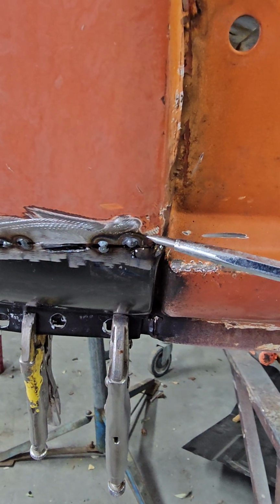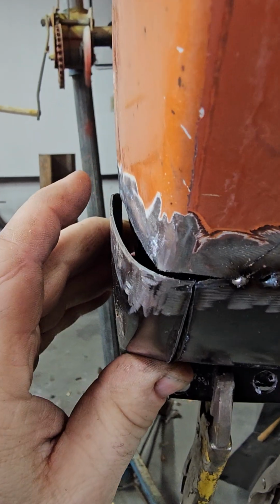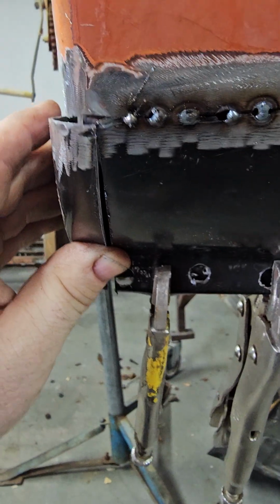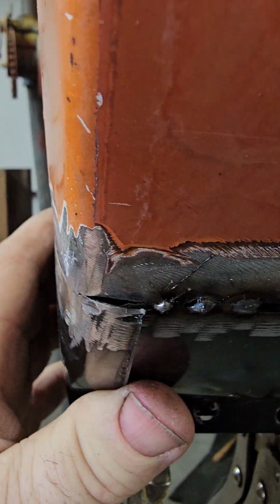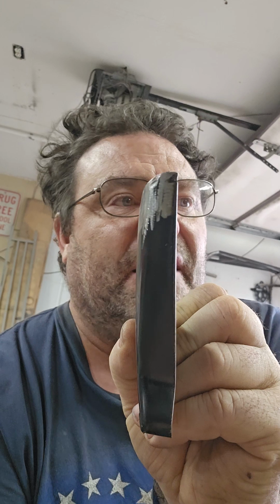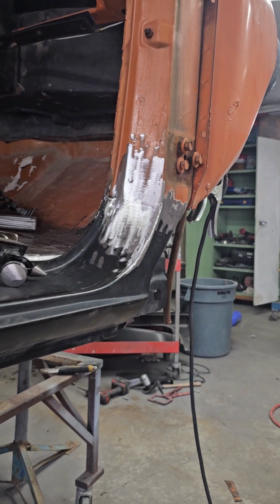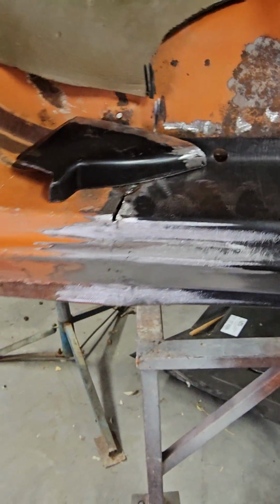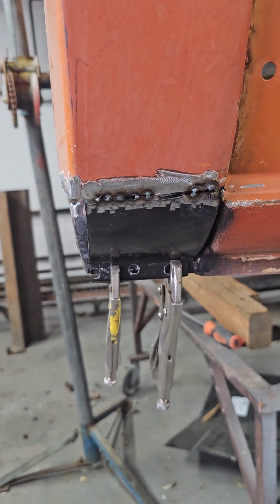NOT MADE IN THE U.S.A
Here's a patch that I'm doing from patch panels, NOT MADE IN THE U.S.A AND HOW THEY FIT guys were getting this across the board but we know how to fix it